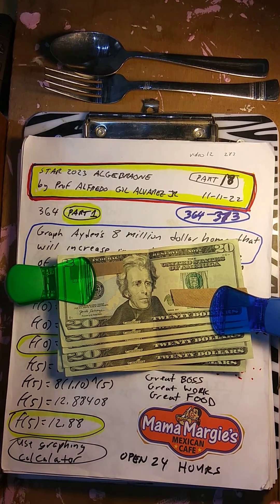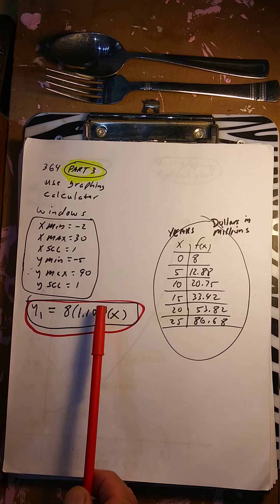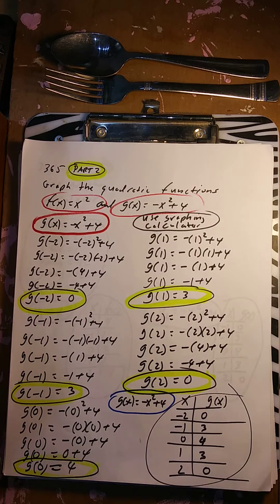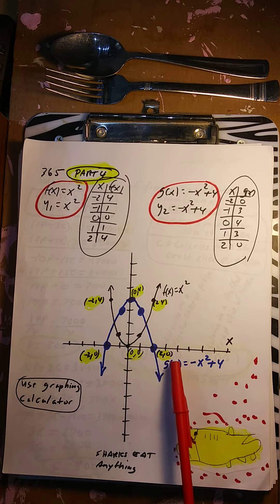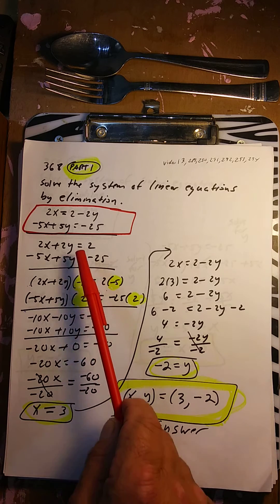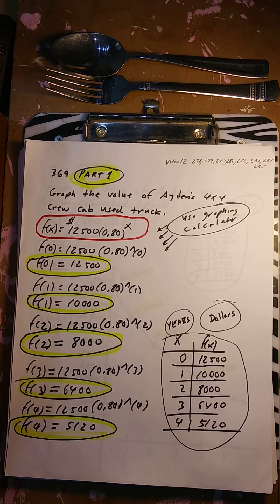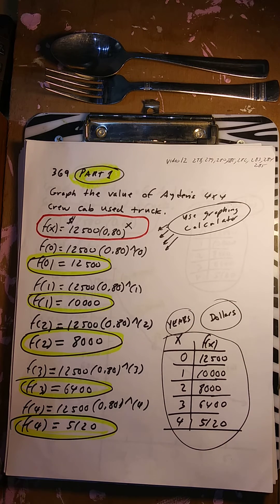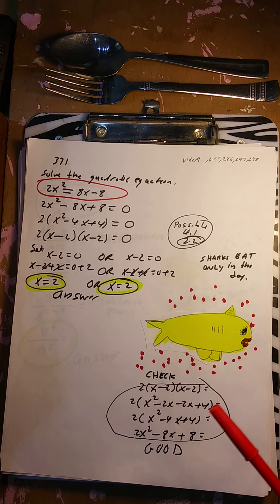STAR 2023 Algebra One Part 18- Mix A Review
I have attached some extra practice problems to work through. You will find the answer key next to the problems.